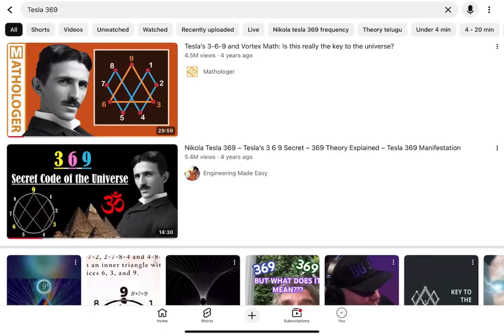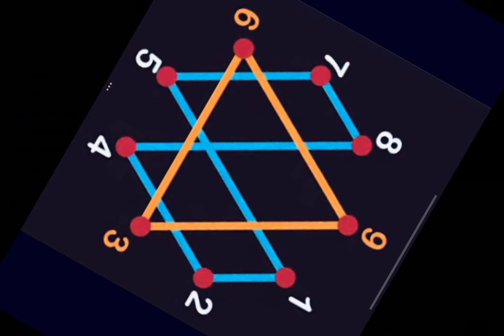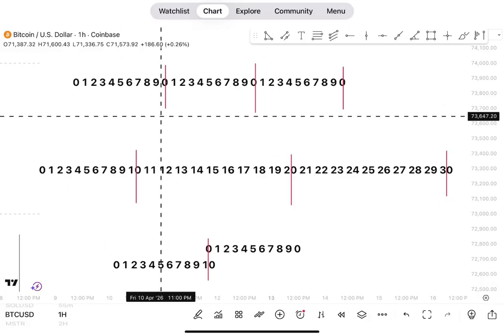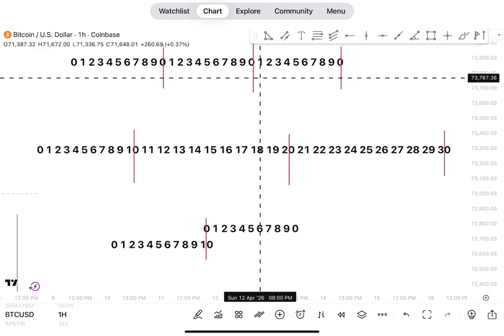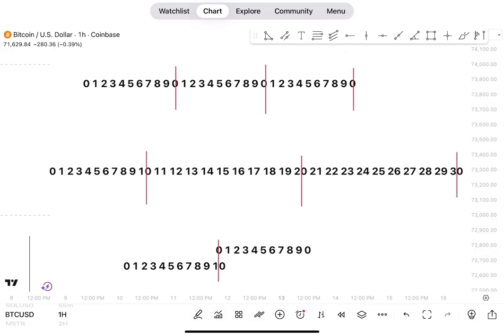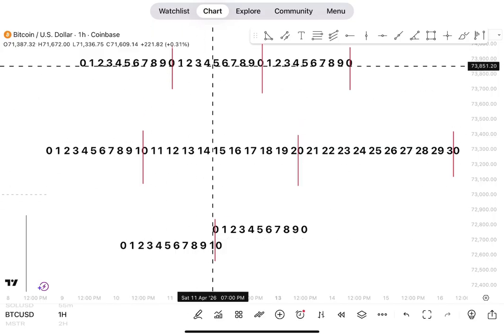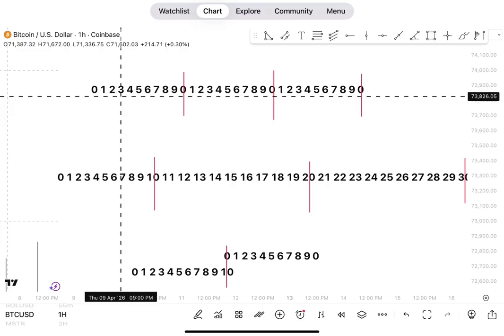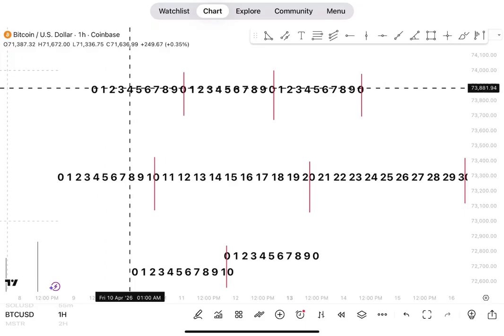Trading Math Boundaries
A theory on the math that drives the financial charts. Every time frame, every market- one simple trading strategy.  Learn my trading system, which I discovered after 1000s of hours of studying the charts. Odds, evens, two bars back. Years, months, days, weeks, 4 hours, 1 hours. No complicated indicators, no complicated abbreviations, or other trading terminology.

This is my Sequential Fractal Evolution System - a nested sequence all existing because of math driving the charts. Like kind numbers and odds and evens are all you need to know.

Backtested and proven function that highlights the mathematical boundaries regarding odds and evens described by Ted Kaczynski in his phd thesis and Paul Diroc’s physics equation - - quantum mechanics predicative antimatter - and temporary spaces in between. And Gottfried Leibniz & Raymond Louis Andre Valat’s binary coding decision making, determined by 2 of 3. This is the greatest trading system known to man and I am the creator.

Theory applies to all trading instruments.